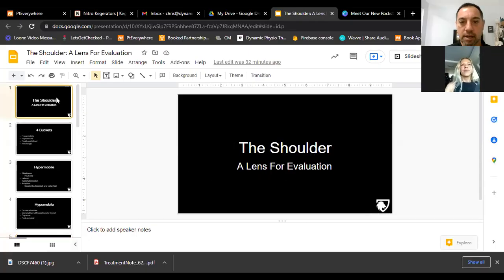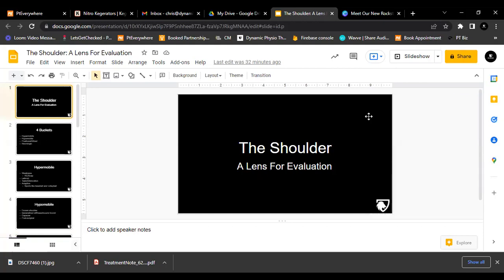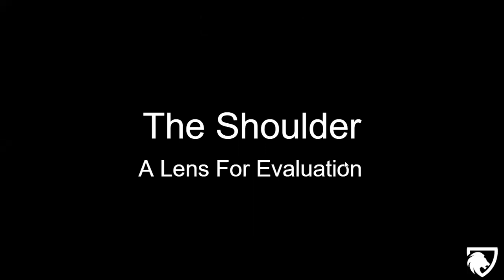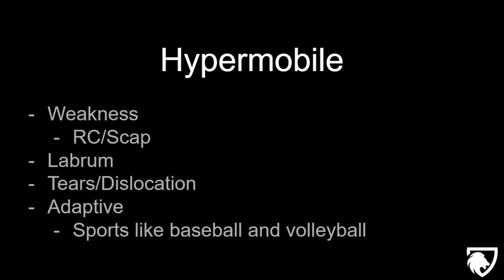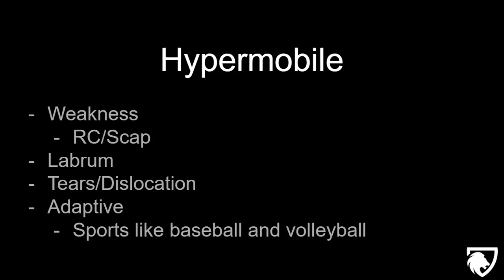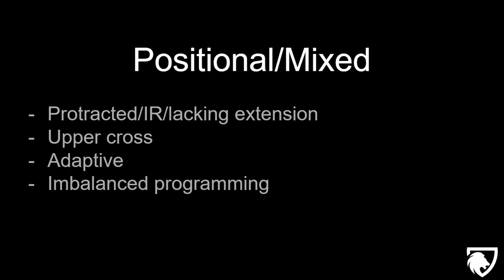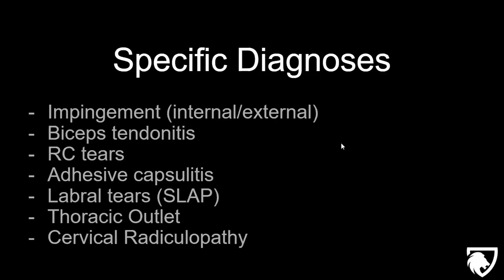The Shoulder: A Lens for Evaluation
This video is for training purposes only.